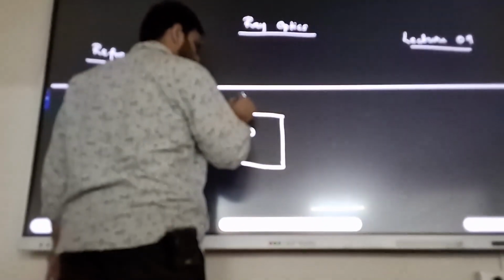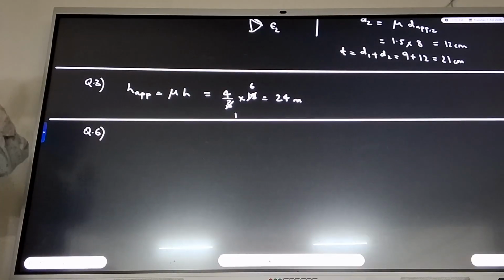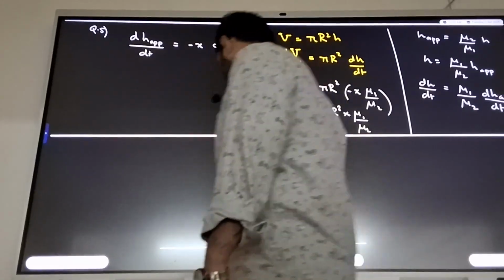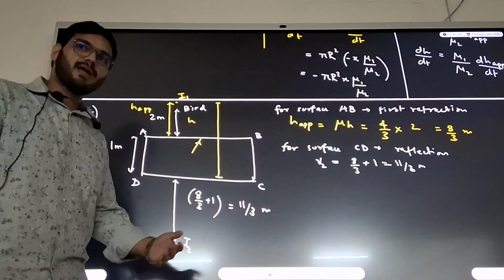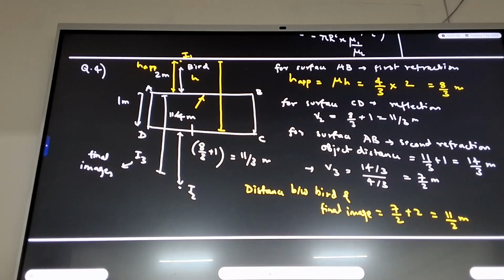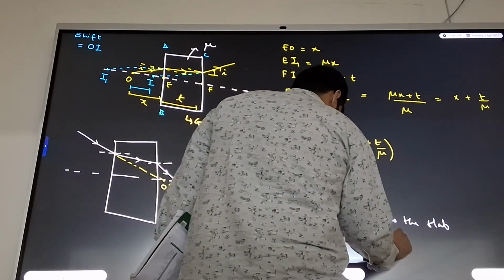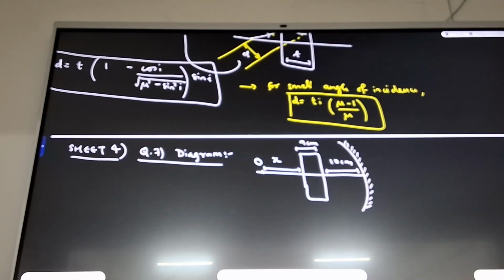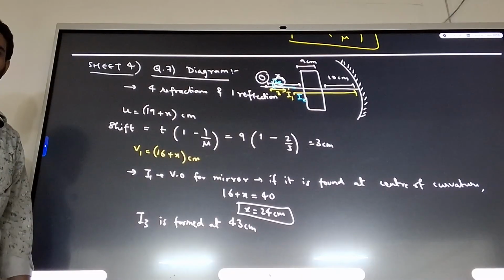Ray Optics - Lec 09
Topics Discussed:

- Sheet 4 problems discussed
- Shift due to glass slab